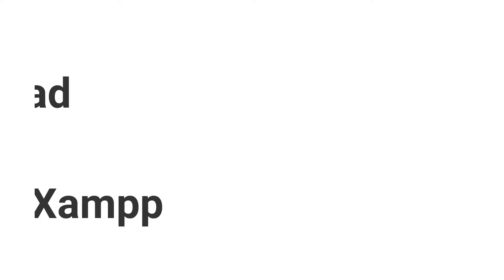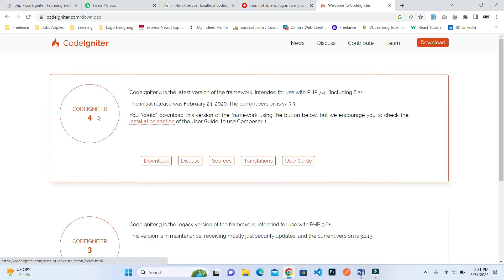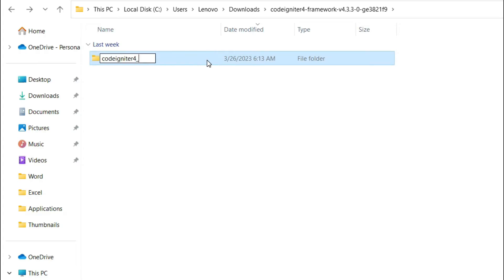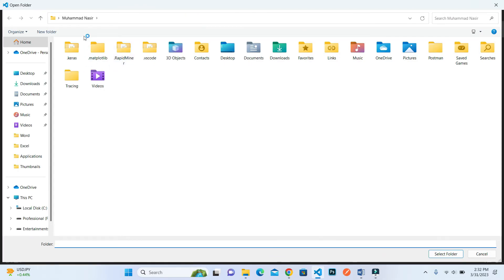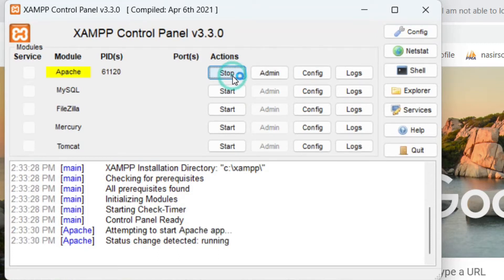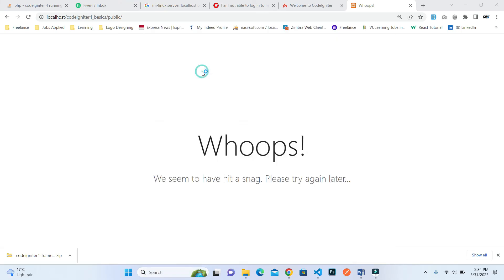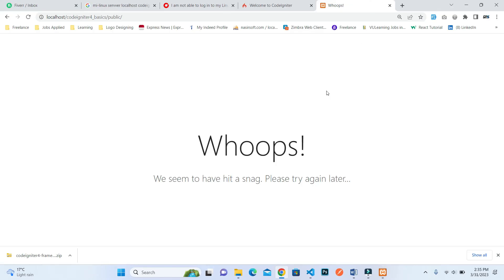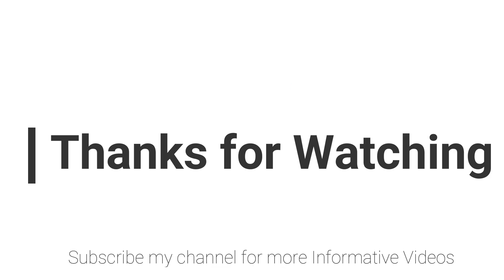Download and Setup CodeIgniter 4 in Xampp Windows